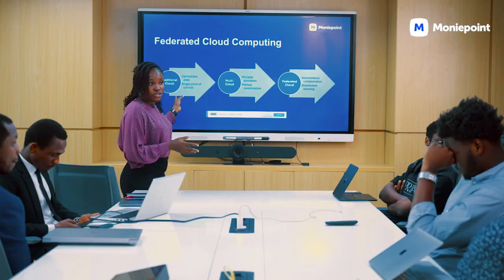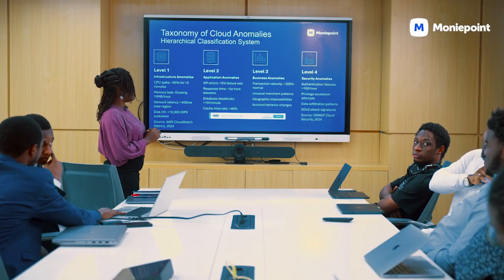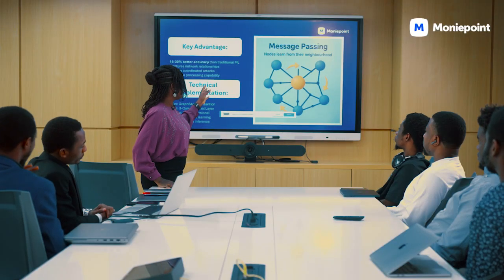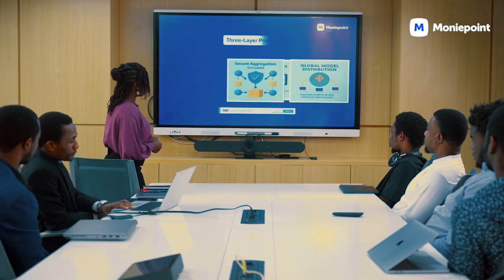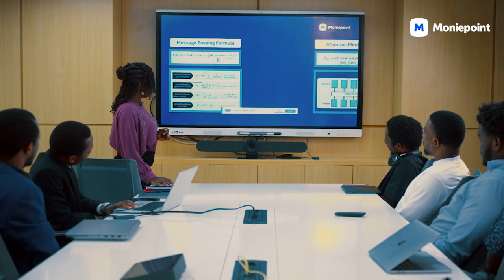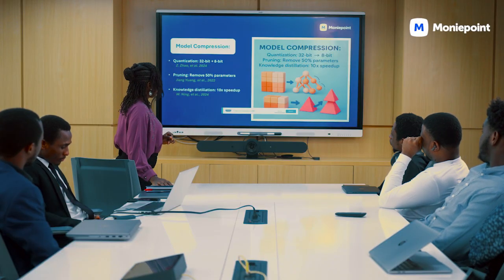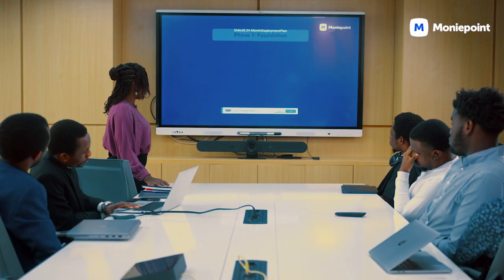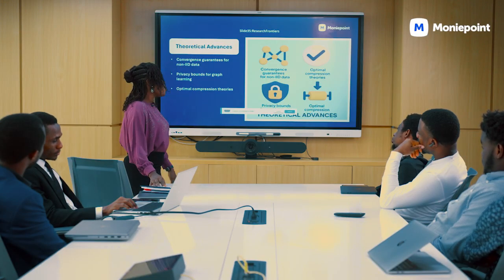Moniepoint Research Talks 2.0: FEDLOG ADM Real-time anomaly detection in cloud systems using GNNs.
What happens when machine learning meets real-time system monitoring?
 In this edition of Moniepoint Research Talks 2.0, our in-house research team presents FEDLOG ADM, a cutting-edge approach to anomaly detection in distributed cloud systems. Using Graph Neural Networks (GNNs), this method facilitates the identification of unusual patterns in log data, thereby helping cloud environments remain secure, stable, and reliable.